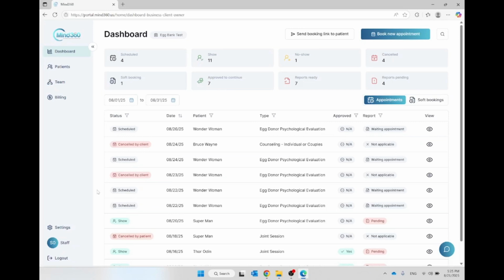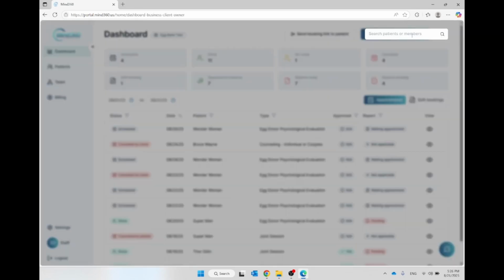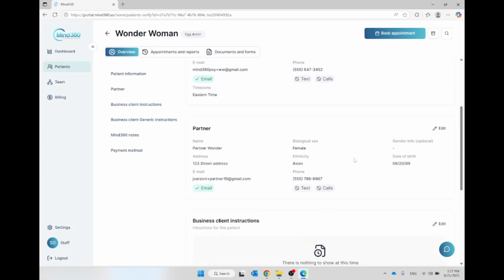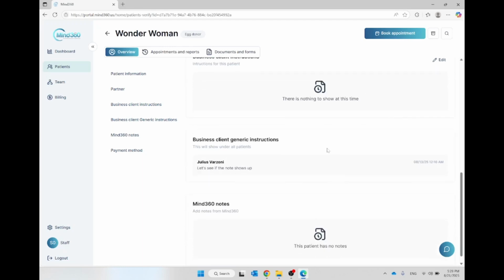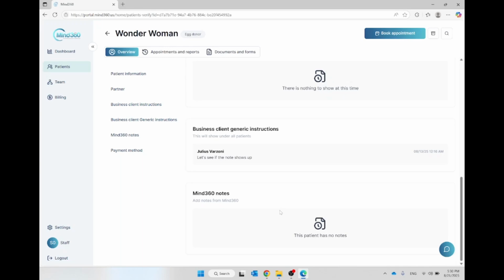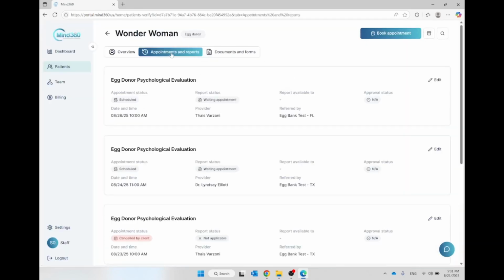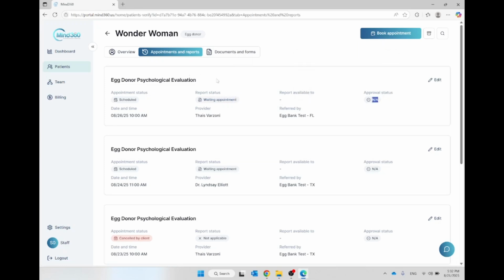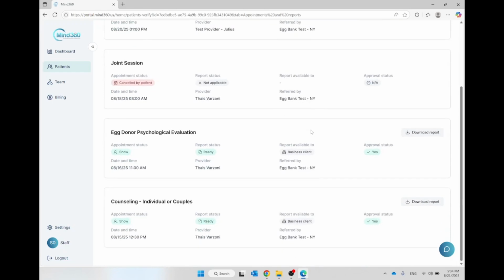06 Patient Profile Overview